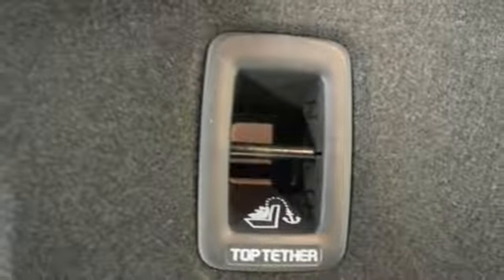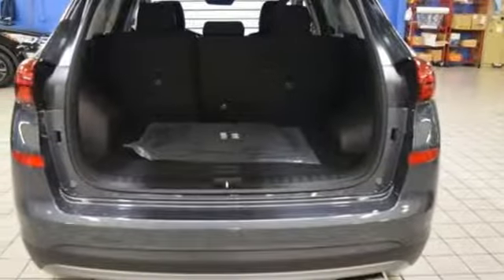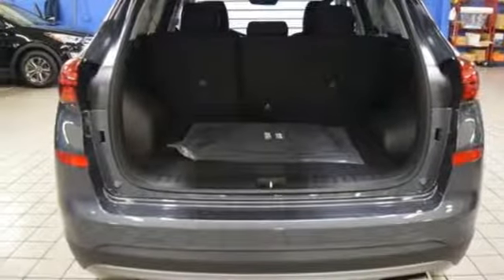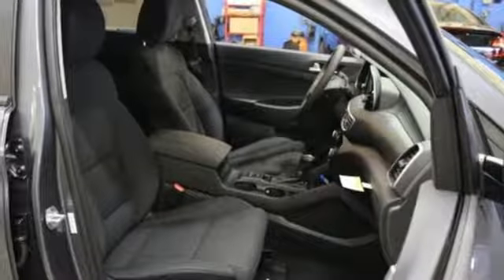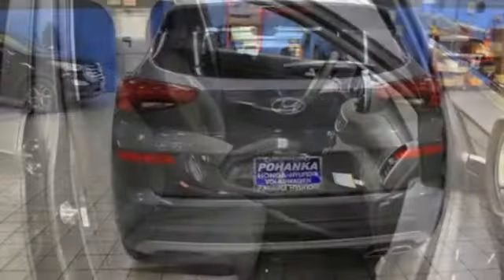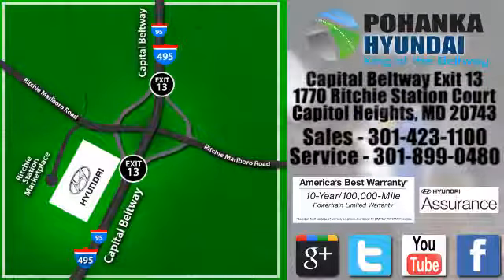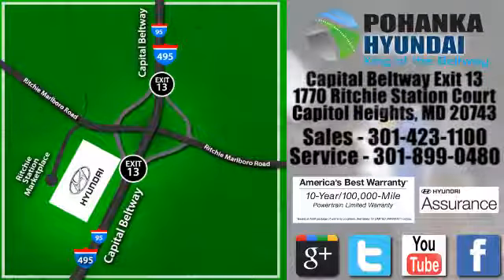New 2019 Hyundai Tucson Capitol Heights MD Washington-DC, MD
Year: 2019
Make: Hyundai
Model: Tucson
Trim: Sport
Engine: 2.4L 4-Cylinder
Transmission: 6-Speed Automatic with Shiftronic
Color: Gray
Interior: Black
Stock #: FKU891665
VIN: KM8J33AL4KU891665
Coliseum Gray 2019 Hyundai Tucson Sport FWD 6-Speed Automatic with Shiftronic 2.4L 4-Cylinder Tucson Sport.brbrWe welcome you come meet the all new King of the Beltway Pohanka Hyundai of Capitol Heights, at Ritchie Station, right off the Beltway Exit 13. We appreciate you taking the time to browse our new car inventory If you have any questions about this vehicle or any other please do not hesitate to contact our Staff.

Address:
1770 Ritchie Station Court